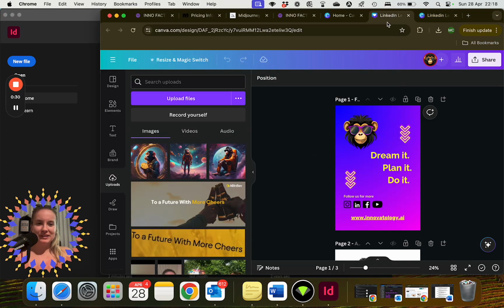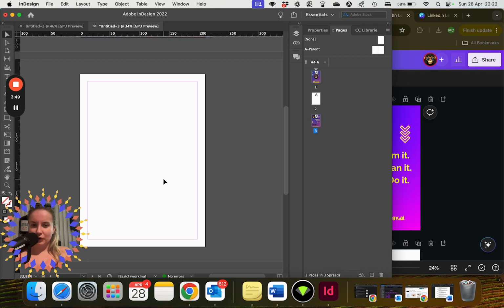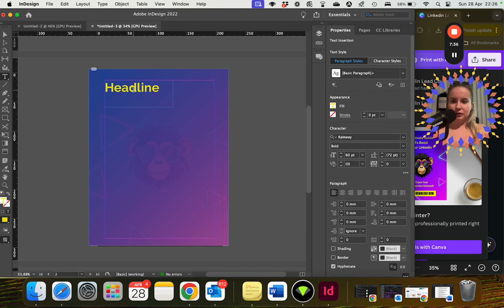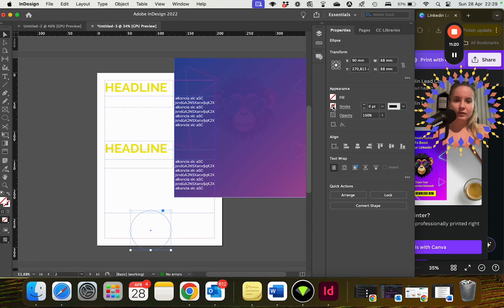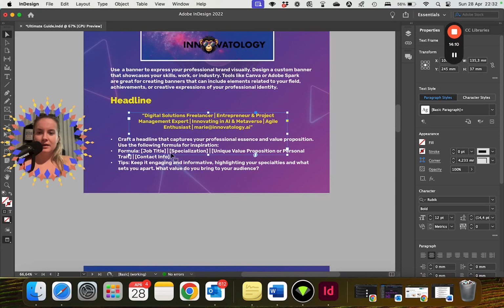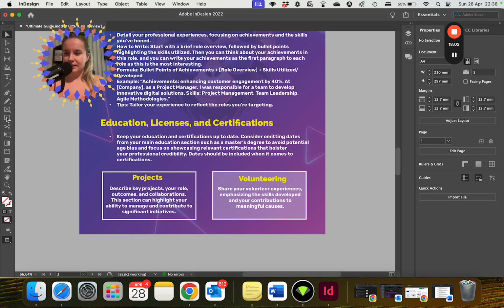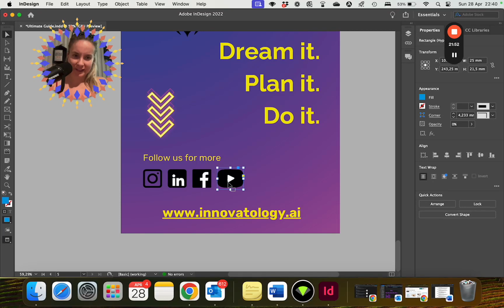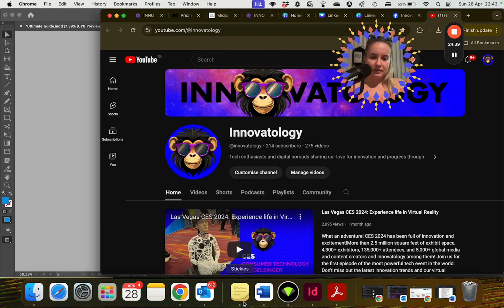How to make PDF lead magnet in Canva and Adobe InDesign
This is quick 20 minutes onboarding to InDesign and how to quickly make you lead magnet for marketing purposes while leveraging Canva simple user design.

follow all of these or we will send our Dog
• We are building a community!